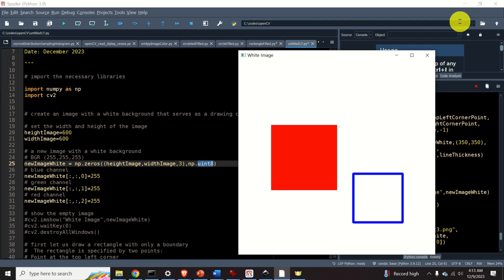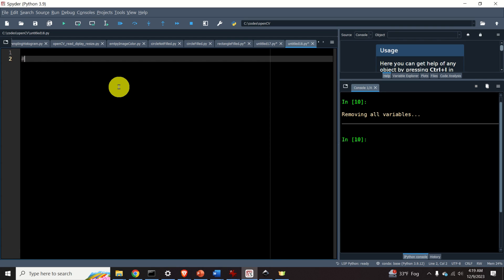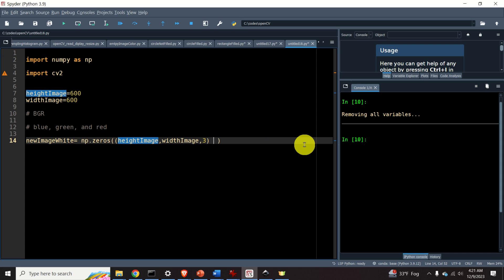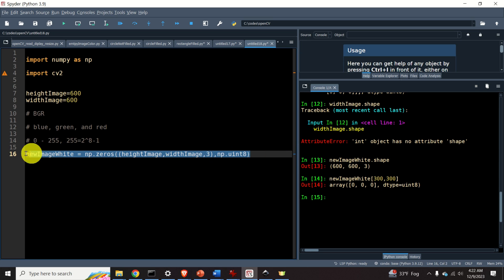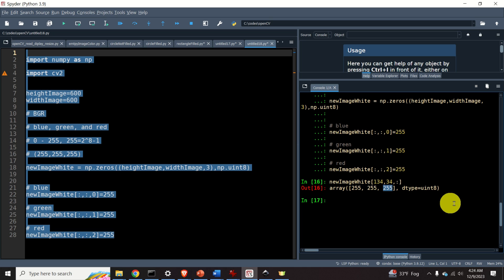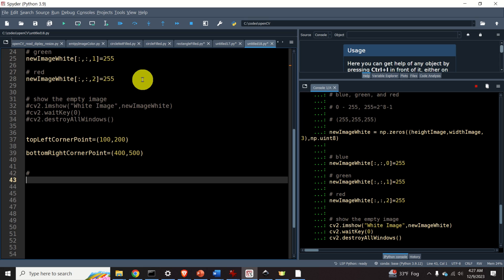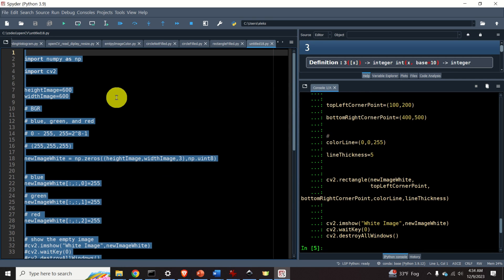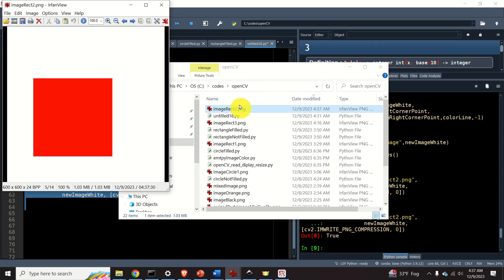OpenCV Python Tutorial 4: Draw Rectangles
In this OpenCV and Python tutorial, we explain how to draw rectangles. We explain how to draw completely filled rectangles and rectangles with only a boundary line in OpenCV. We also explain how to generate an image with a white color and how to save the generated image to a PNG image file.